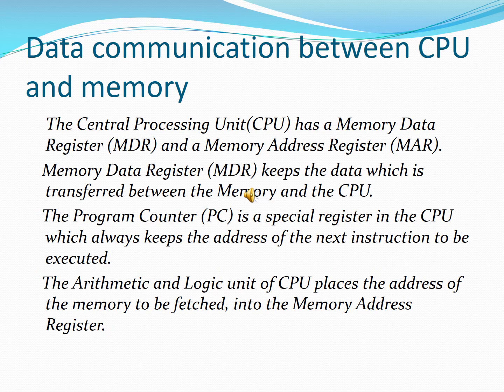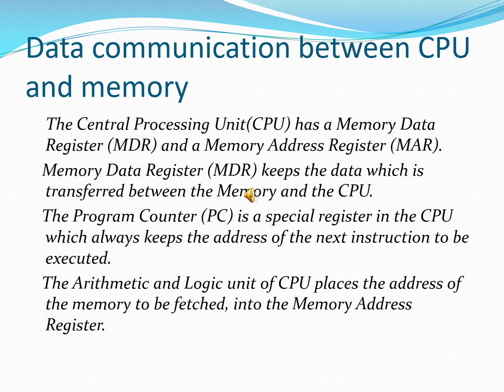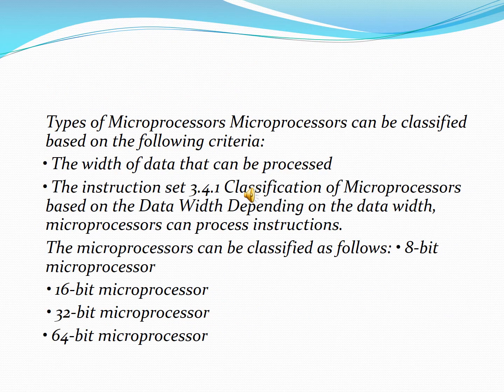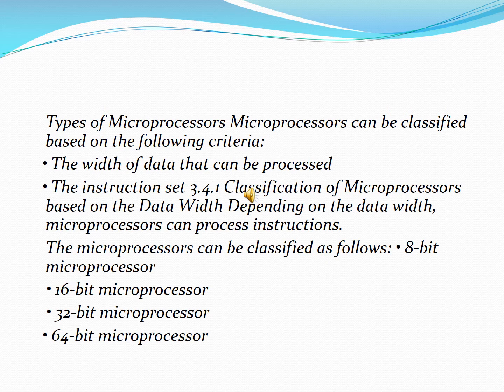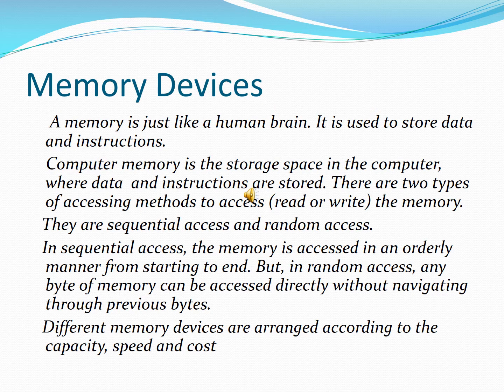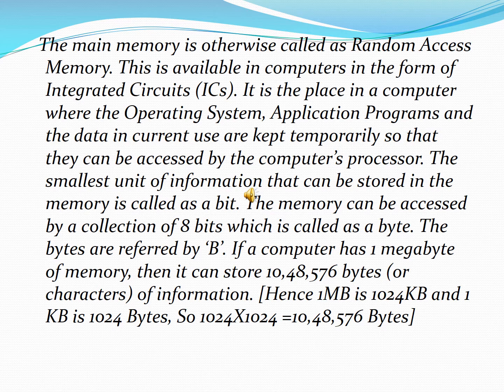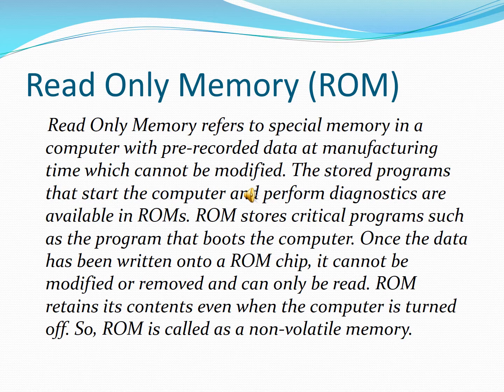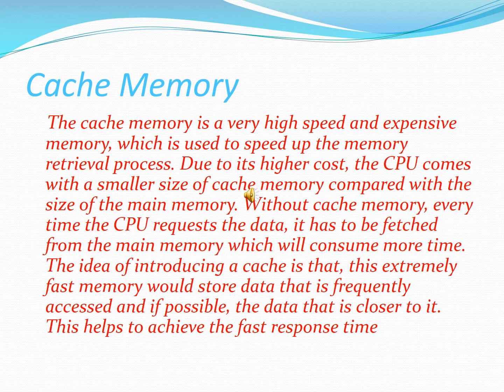11TH computer 7